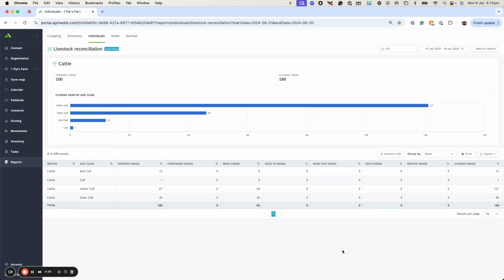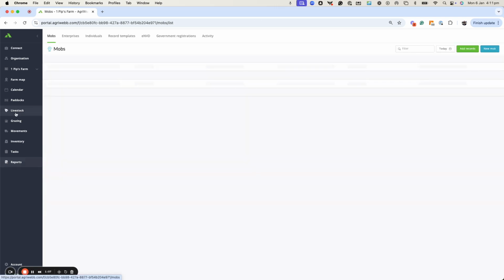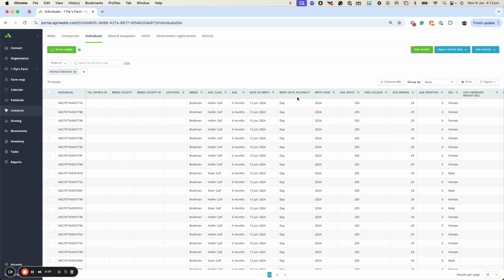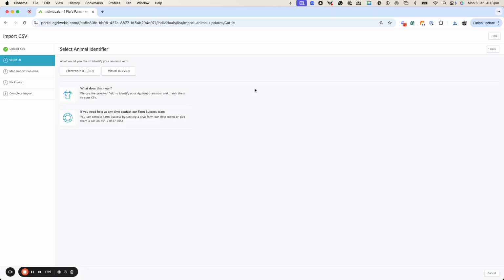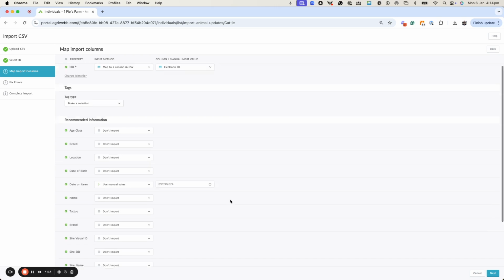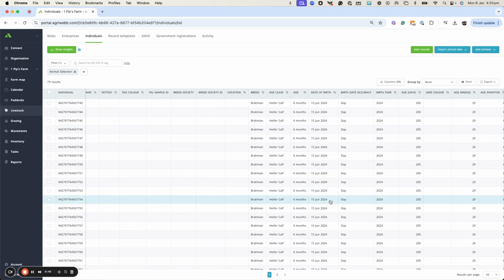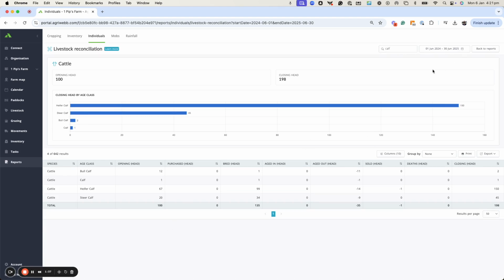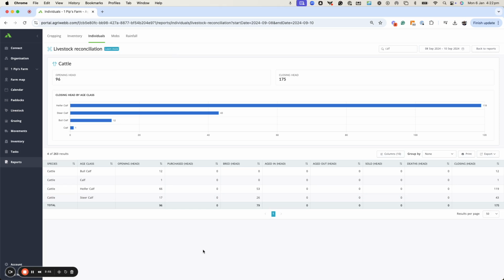AgriWebb Academy | Adjust your individual animals date on farm in bulk (IAM)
This video is specific to the individual animal management platform in AgriWebb.